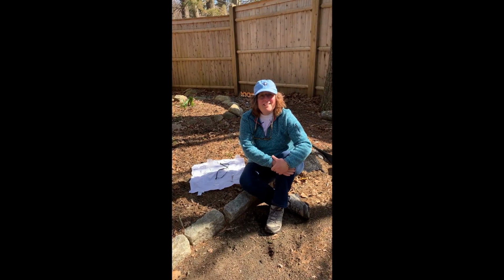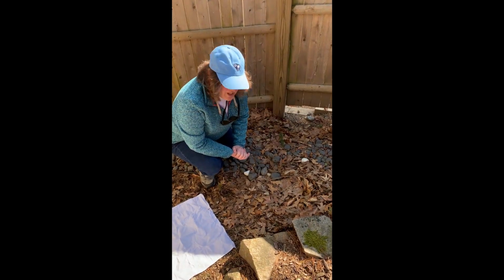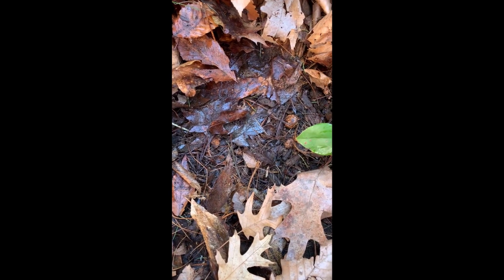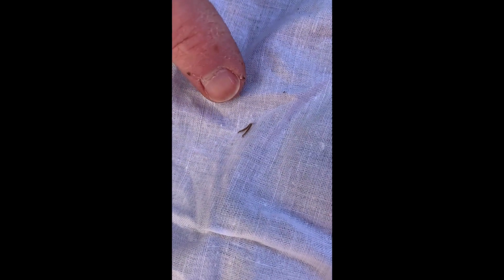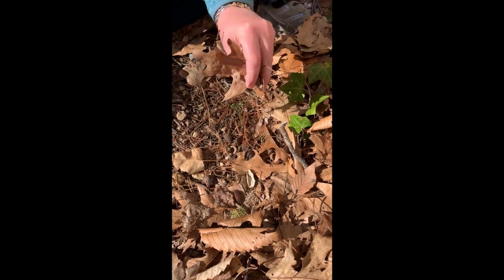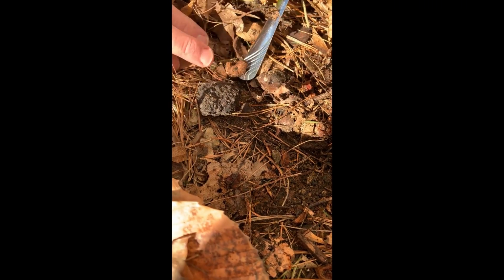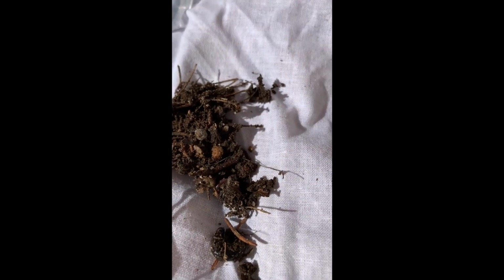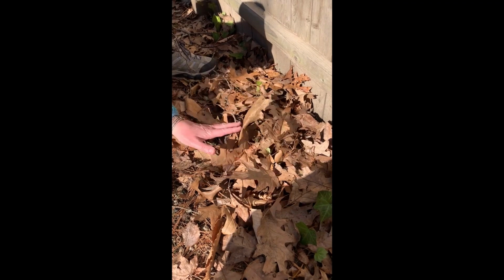Explorer In Your Home: Backyard Digging with Marina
A great activity for children to do with their family is to explore their own backyard. See what bugs and critters you can find, and learn what Marina of Explorer River Tours found digging in her backyard with this informative "Explorer In Your Home" video!